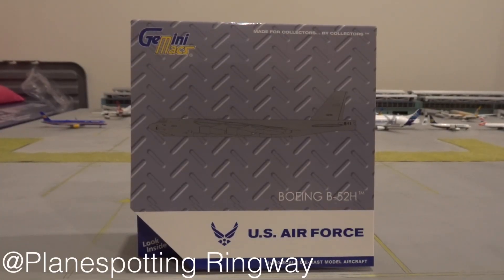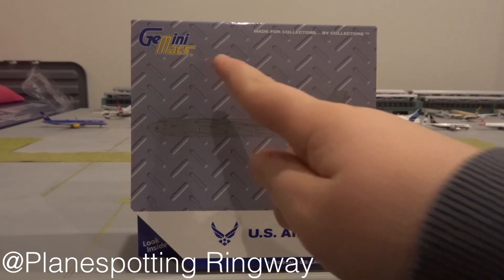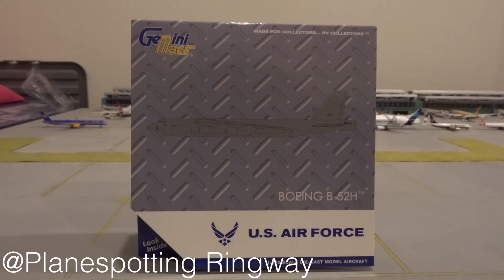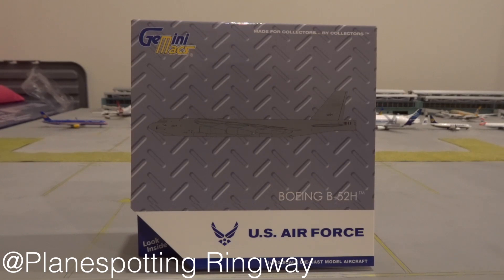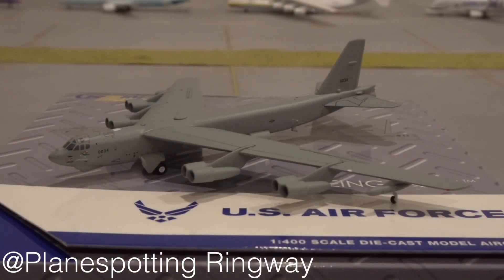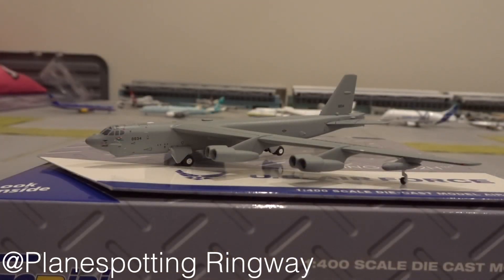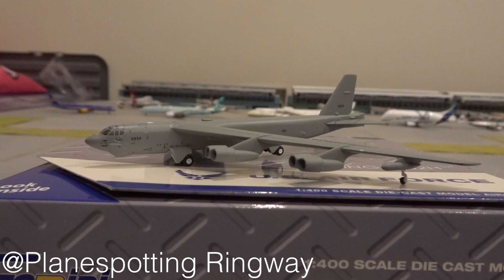1:400 SCALE US AIRFORCE BOEING B52H MODEL UNBOXING - GEMINI JETS/MACS - JANUARY 2022 🇺🇸✈️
Today, I review this 1:400 USAF B52 Made by Gemini jets, All I can say is I would recommend buying it, it’s BRILLIANT ( as you will see in the review!